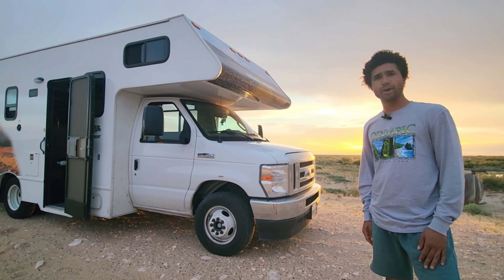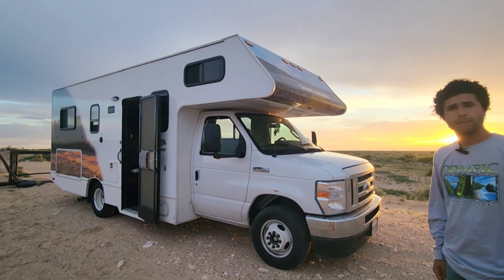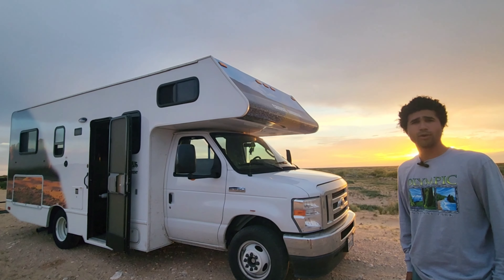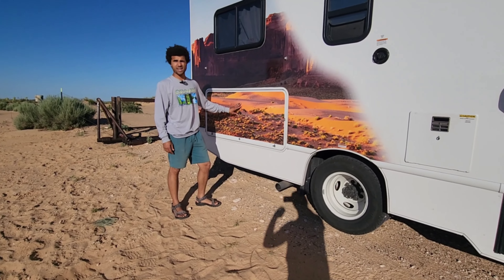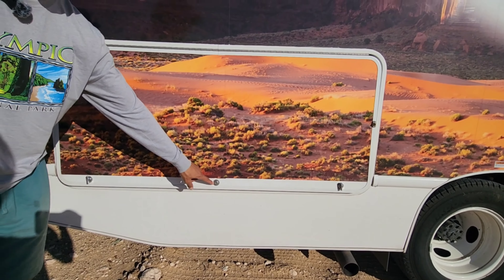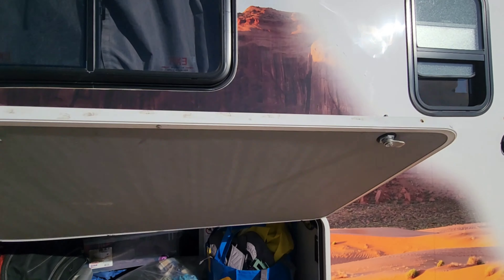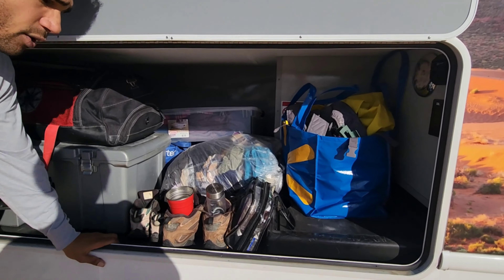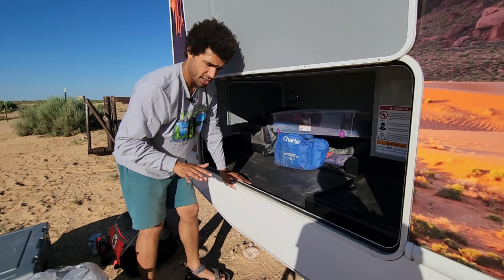Is It Worth Renting a Cruise America? 🇺🇸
We're Cruising America! 🇺🇸  We rented a 25-foot cruise america to explore the Pacific Northwest.  In this video, we give you a tour of the vehicle, including details about the Ford E350 truck. We cover both the inside and outside  and finish up with our overall experience with the RV company.  Hopefully, the video helps you decide if renting a Cruise America is right for you!

Highlights include: exterior, generator, garage, interior, propane tank, fresh water, gray water, black water, AC unit, heating unit, separate shoes and toilet, storage space, interior sleeping spaces

🎥Episode 15/ Filmed June 2023/ New Mexico, USA

00:00 Intro
00:37 Outside of vehicle
5:53 Inside of vehicle
16:40  Thoughts, concerns, and is it worth it?
19:01 Subscribe!

🌎We are Tracey and Imari. We are a West Texas based couple that loves the outdoors! We travel almost always with our Germam Shepard Bailey and cat Mojave. We enjoy hiking, camping, overlanding, and seeing new places! Having seen over 23 USA national parks, we are starting to go to new countries!